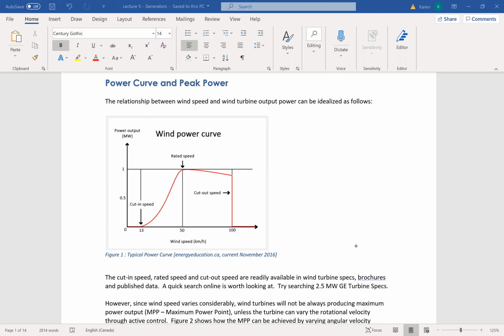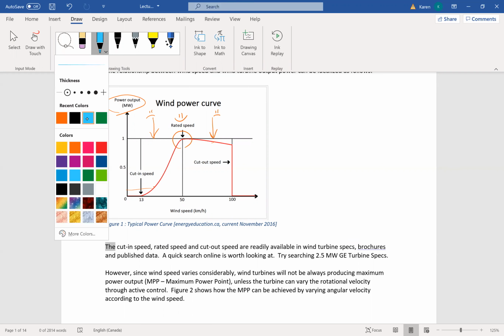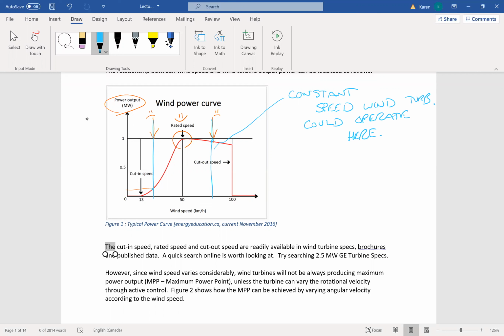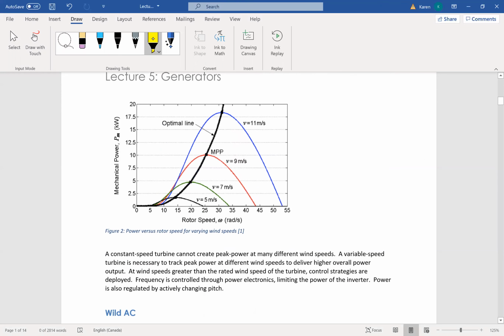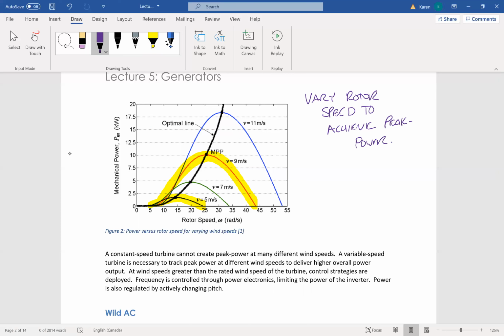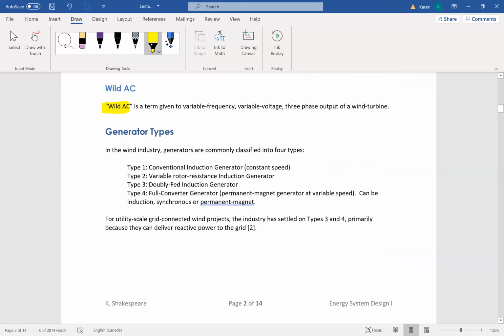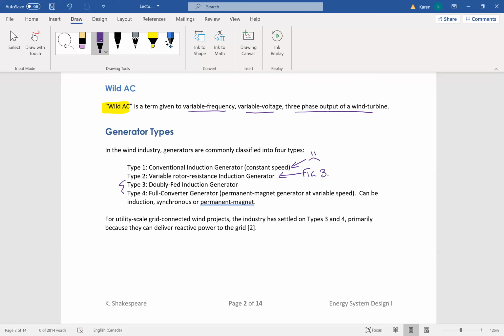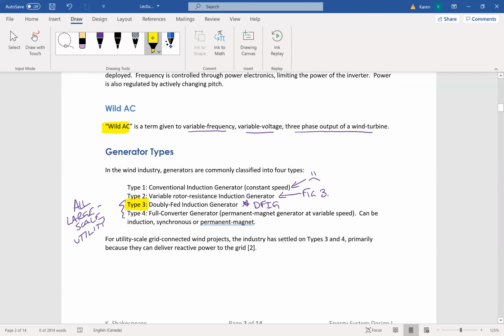Types of Wind Turbine Generators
Describes the types of synchronous and asynchronous wind turbine generators.